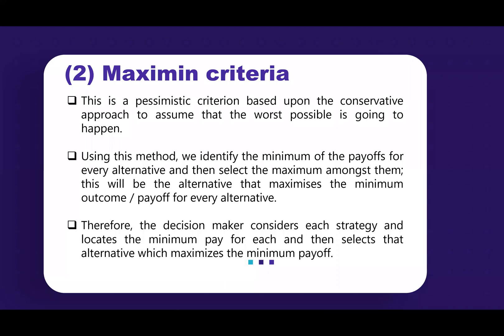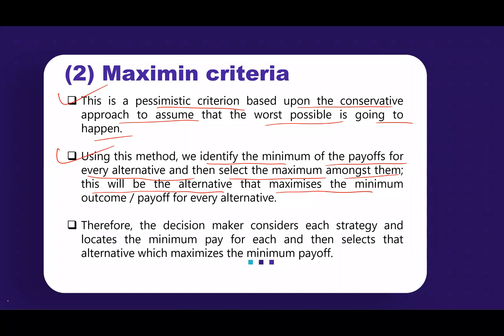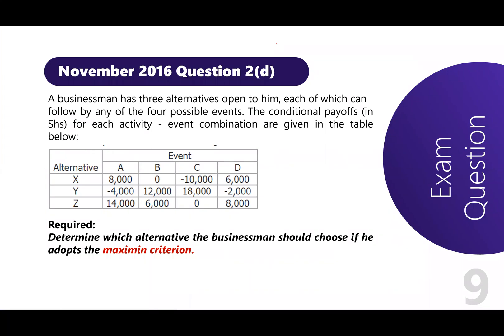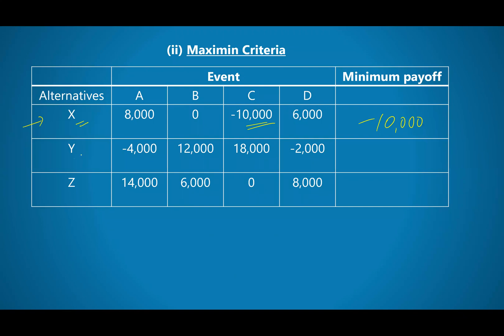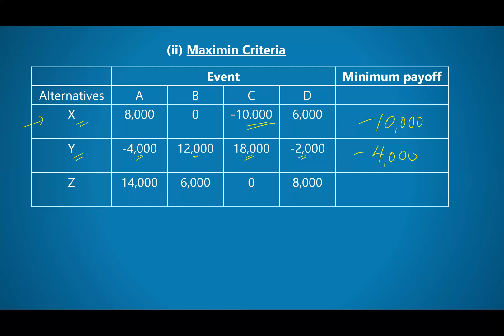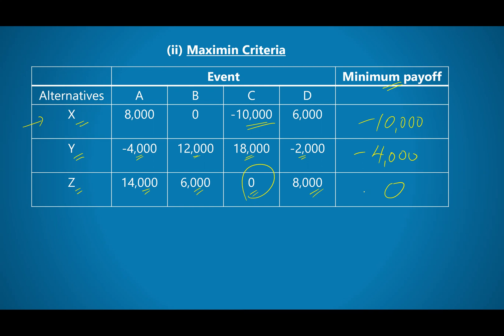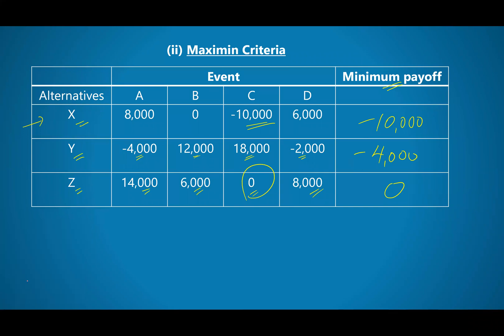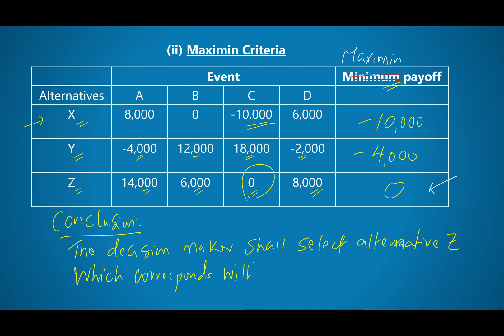Maximin Criterion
In this lecture video we discuss the second decision rule. Maximin Criterion is yet another approach that can be used by the decision maker facing uncertainty.

This lecture is part of our Quantitative Techniques online course. You can join the discussion anytime by booking any of our live interactive online session or purchase a complete self-paced course.